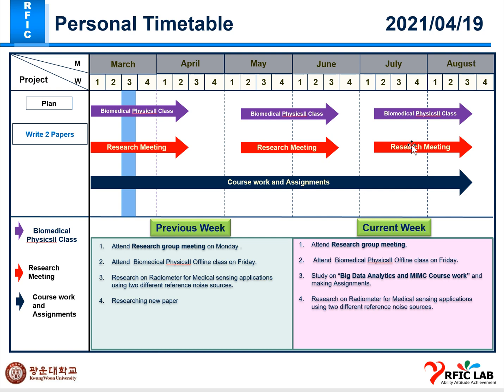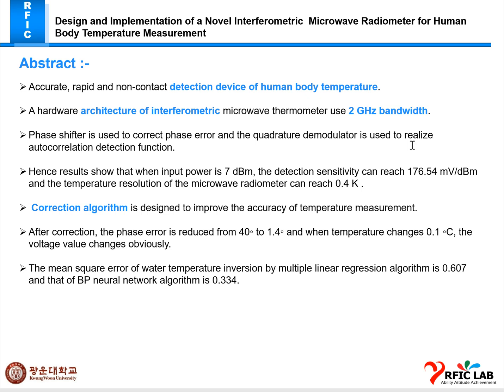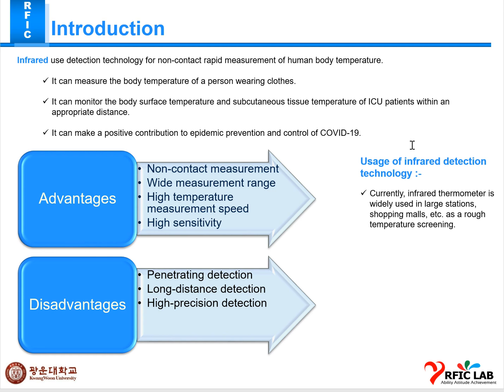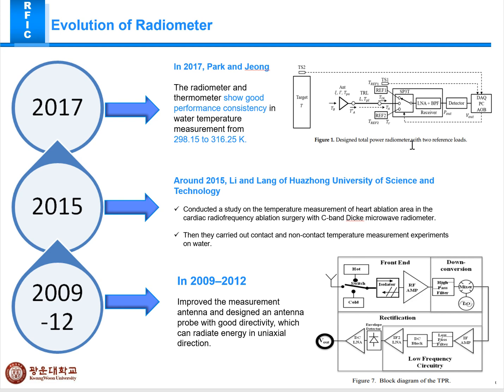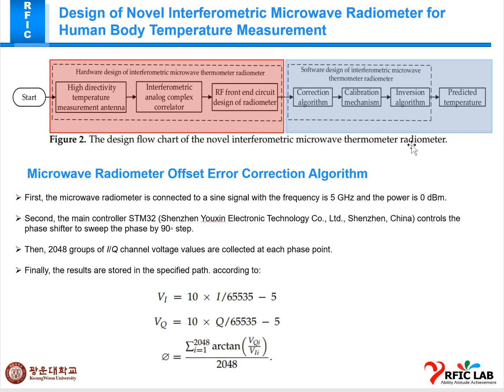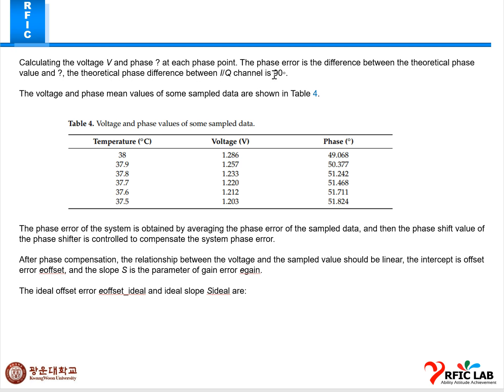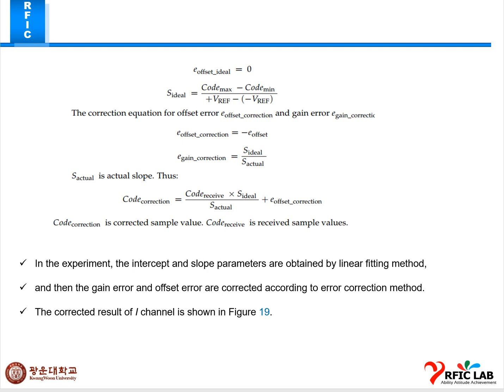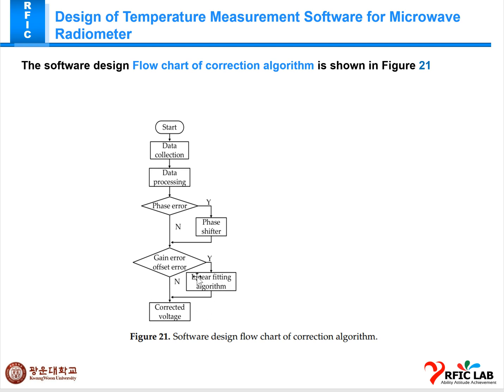2021 Yachana Mishra april19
Research Update about 2 different noise source using microwave radiometer